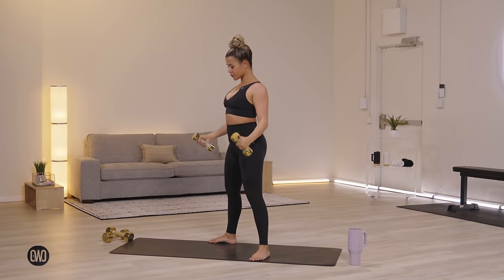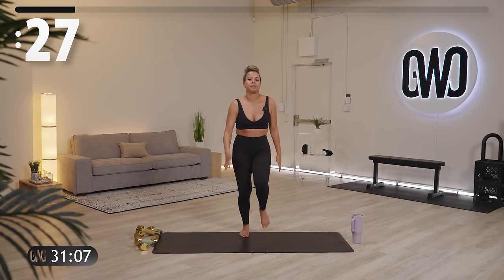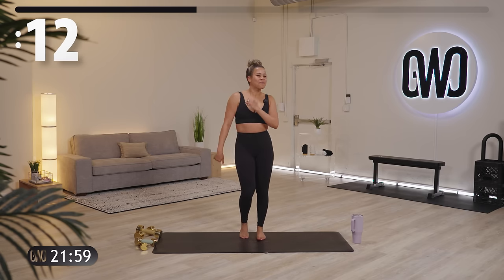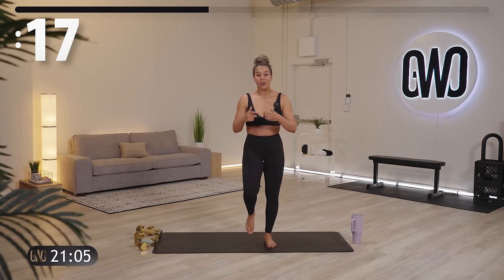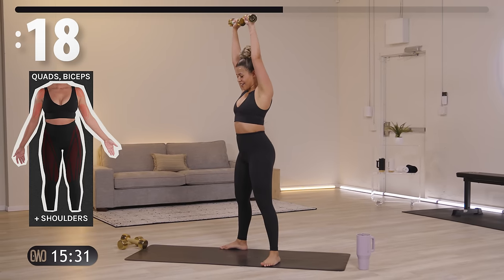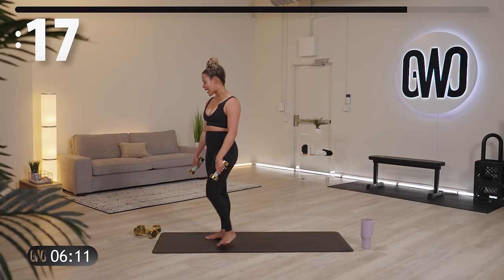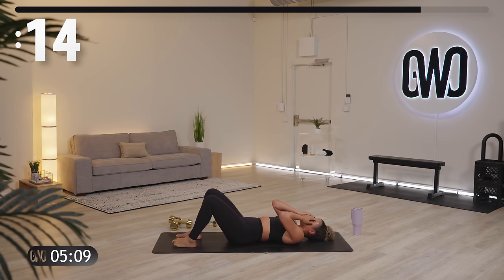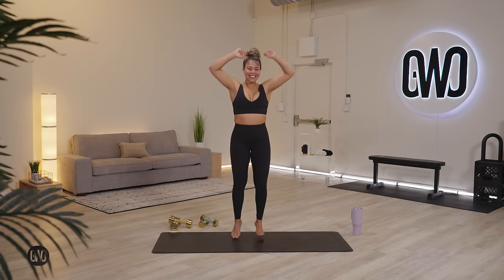Full Body Cardio Weights & Core 20-10-5 Method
This 35 minute workout will leave you feeling so accomplished! This 20-10-5 Method has helped me get all the important elements to a transformation in within a short workout.

Todays' workout has a full body focus as we hit
20 minutes of cardio (getting your steps in - walking while doing activation exercises in between intervals)
10 minutes of strength training (to activate the muscles, build strength and create change
and 5 minutes of deep core to strengthen the deep muscles of the core and pelvic floor - this will help strengthen your posture, tighten your tummy and will help you be stronger and have more endurance throughout your day doing your daily tasks.

This 35 minute workout has 2 water breaks so come prepared with:
a water bottle
2 five pound weights (or more)
and a mat

get ready to feel the difference and explore the world of adding strength training and deep core training to your routine!